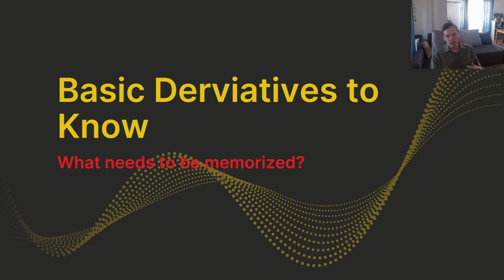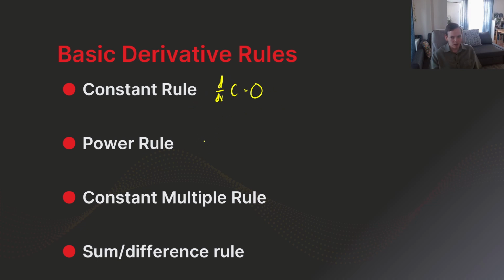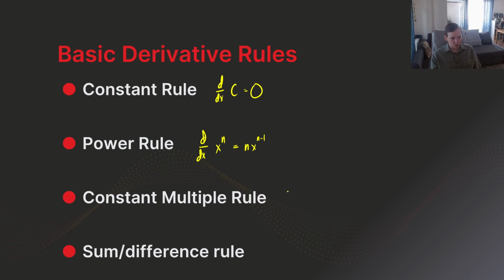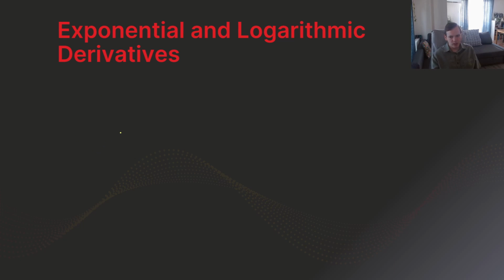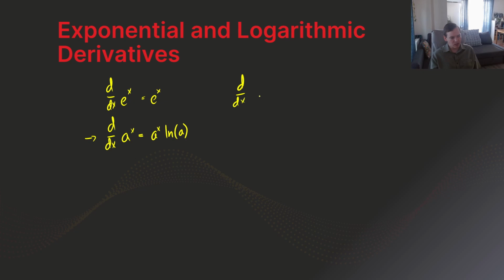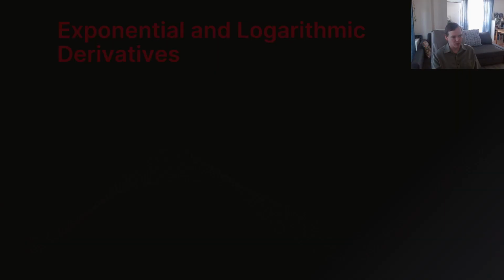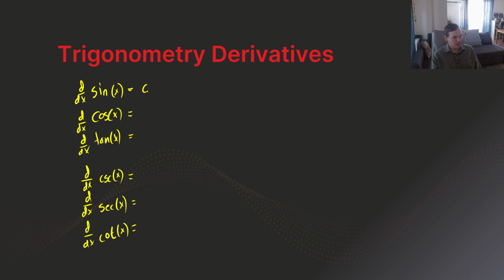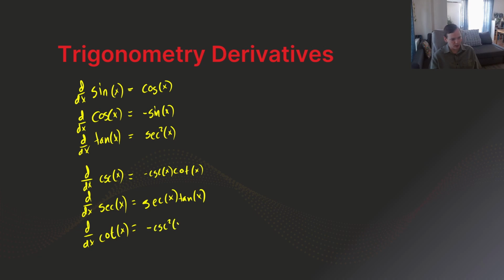2.4.1 - Basic Derivatives to Know